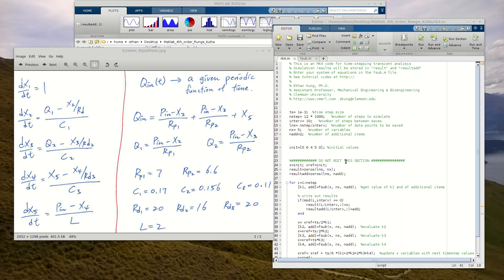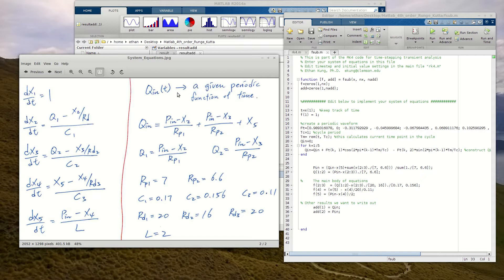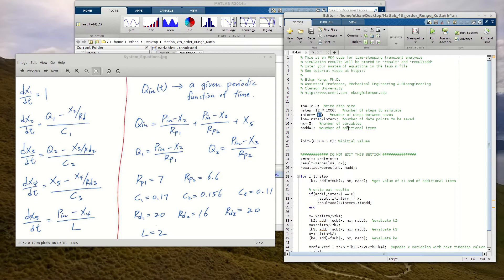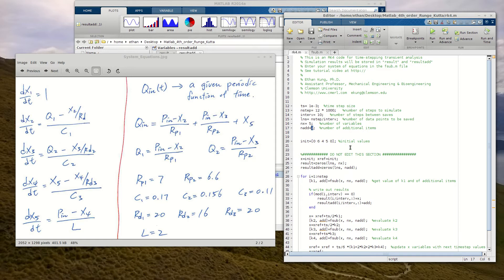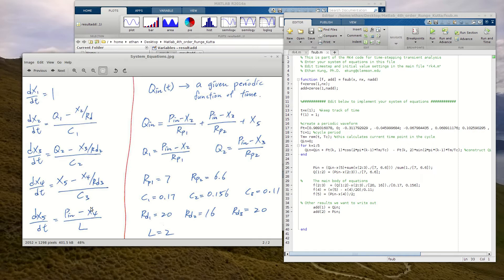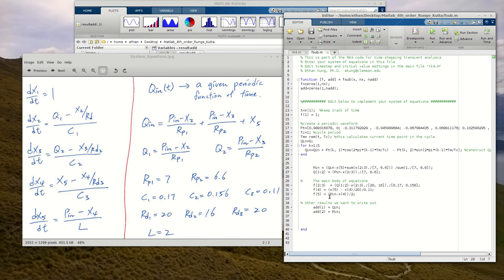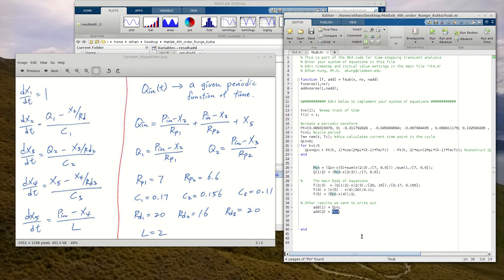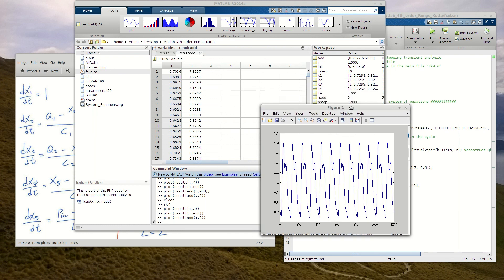Matlab Runge-Kutta 4 code tutorial